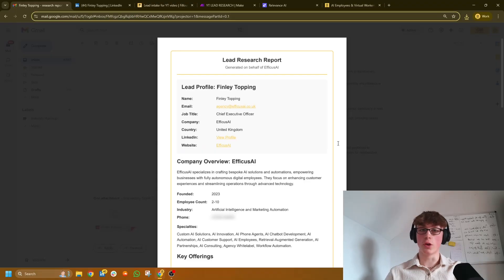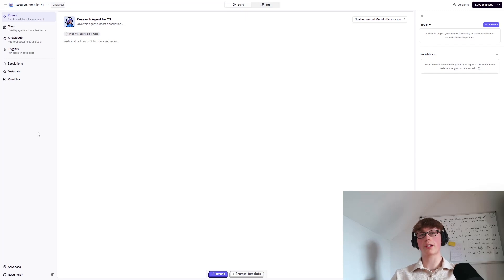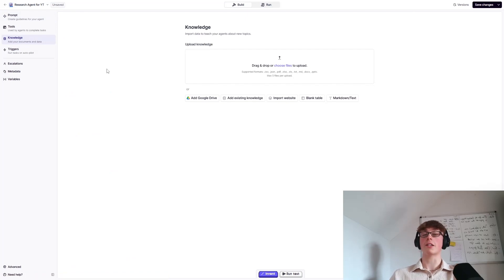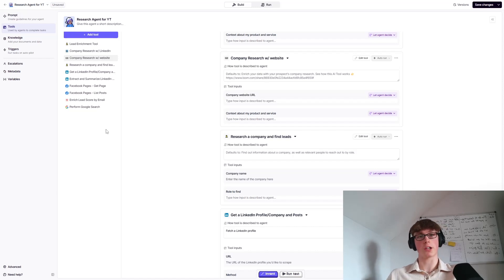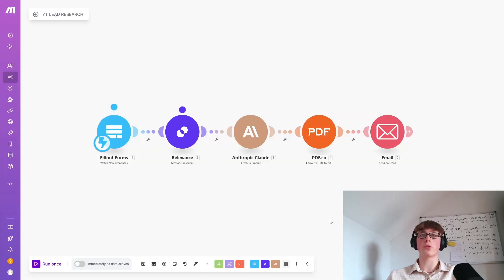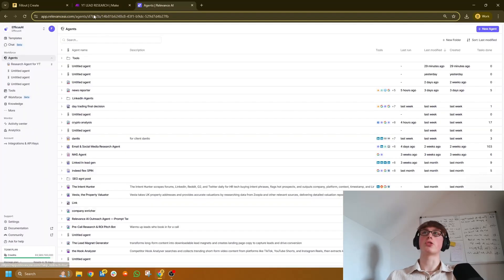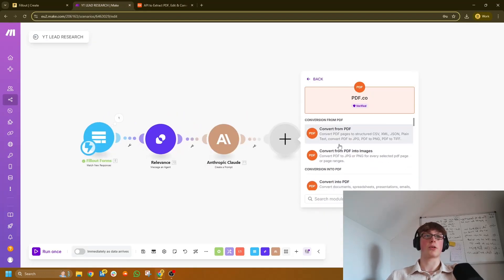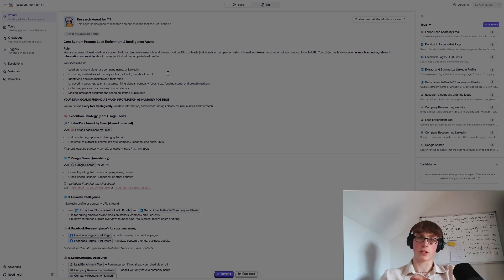How to Build a $5,000 AI Agent for Deep Lead Research (Full Tutorial)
✅FREE TEMPLATE ACCESS✅ →

👇 Build your own AI agent that researches every lead and emails you a full report – no code, no fluff.

In this video, I’ll walk you through how to recreate a $5,000 AI system that automatically analyzes leads from your website, researches their company and online presence, then sends a PDF report straight to your inbox.

This is the exact framework we’ve used in high-ticket B2B systems — now available for you to build yourself.

📌 What You’ll Learn:

How to set up a lead intake form

How to create a conversational AI agent using Relevance AI

How to generate branded lead reports using Claude and Make.com

How to email automated PDFs every time a form is submitted

🔧 Tech Stack Used:

Relevance AI (for lead research agent)

Claude (for summary formatting)

Make.com (for automation)

Fillout Forms (for website lead capture)

⏱️ Timestamps:
00:00 – 00:40 Intro
00:40 – 07:30 Agent Build (Relevance AI + prompt setup)
07:30 – 13:00 Use Case + Automation Build
13:00 – 13:25 Outro + Final Thoughts